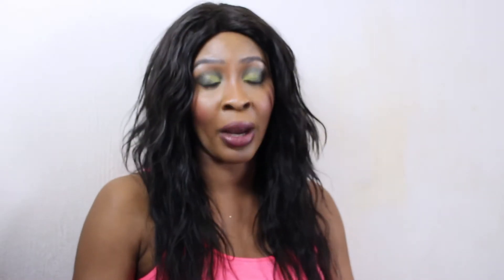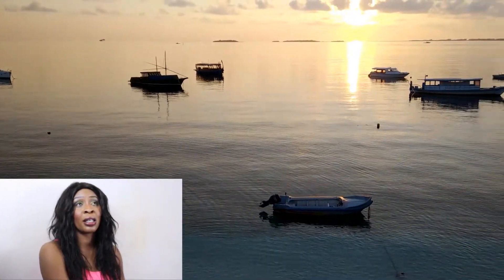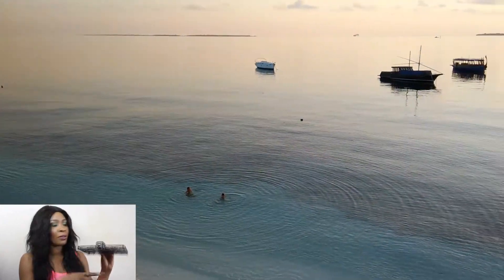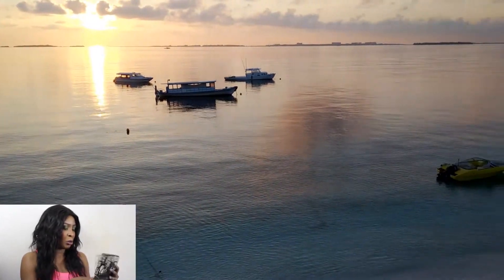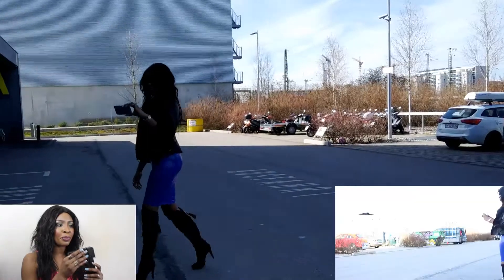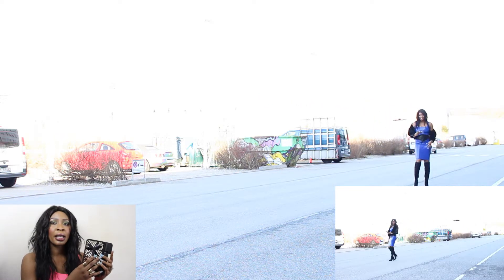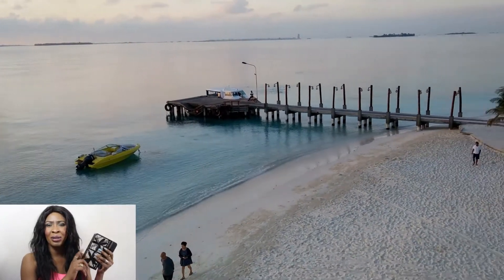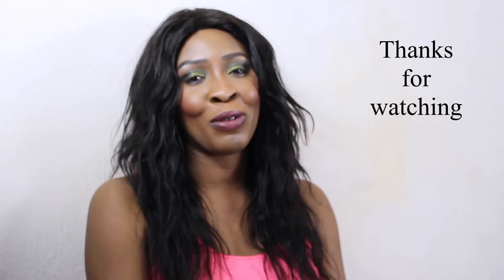HOVER CAMER REVIEW | PRO AND CON OF A HOVER CAMERA | IS HOVER CAMER WORTH THE HYPE | inspiredbyvon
Hello sweethearts, i have today for you a review video. I have had my hover camera for almost 1 year and as such i have had good experiecs and bad experiences using hover camera.
Hence i made this video. I  hope you get some inspirations from them.